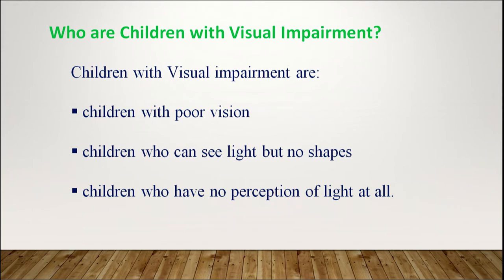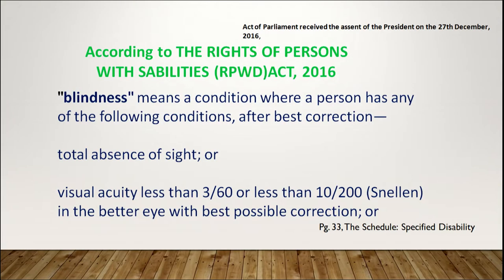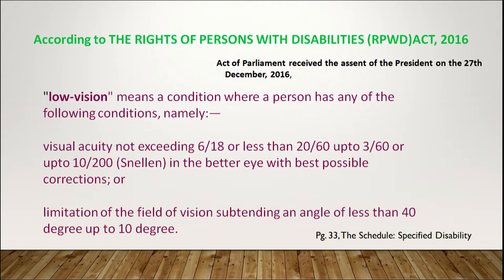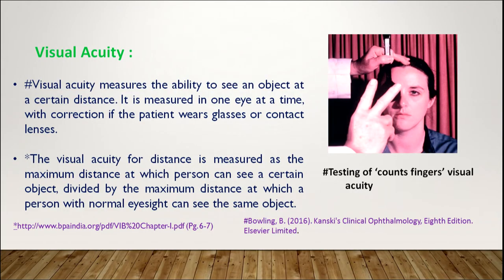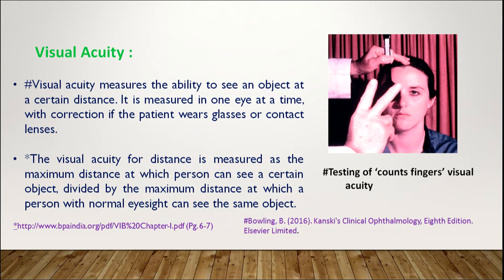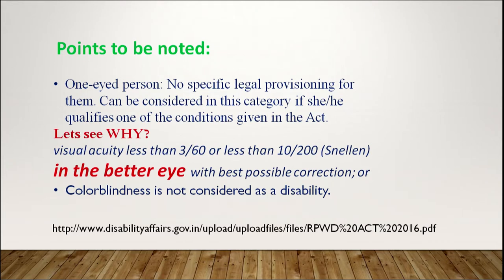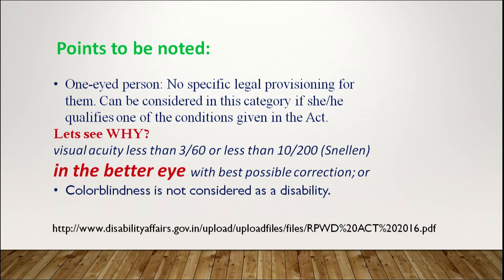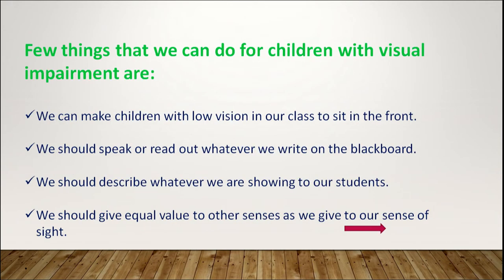CWSN: Visual Impairment